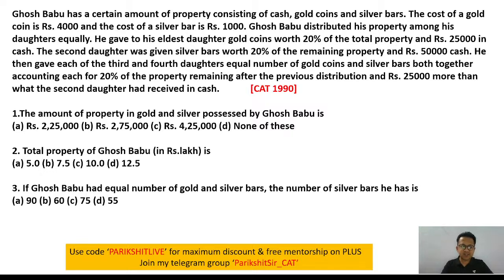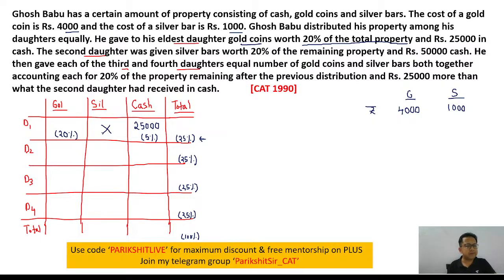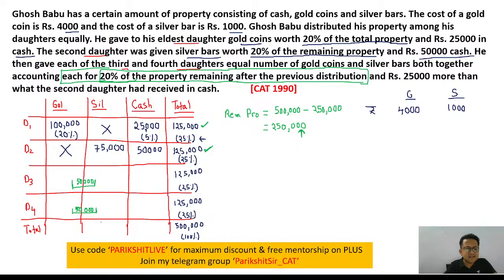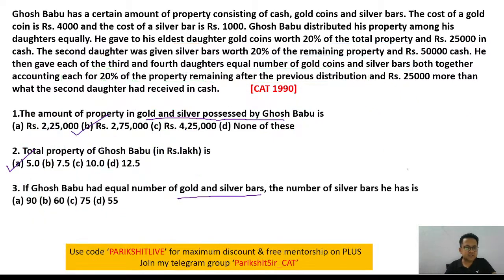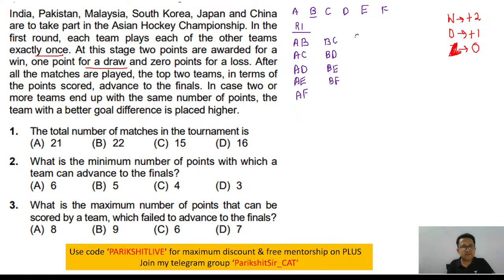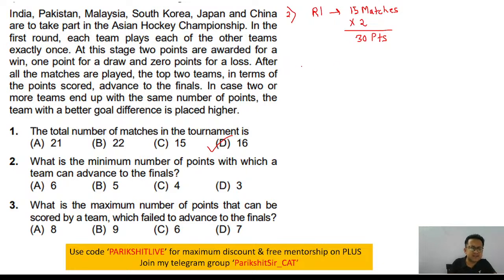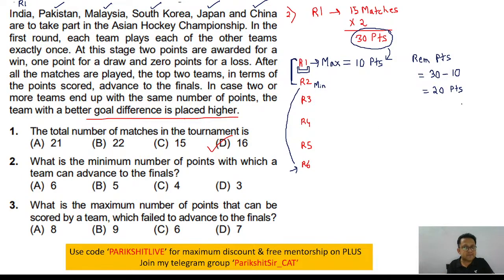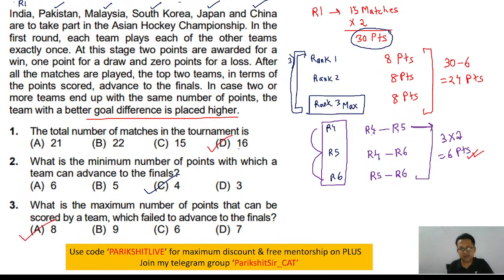Crack CAT 2023 LRDI with These High-Scoring Problem Sets - 1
📢📢 Supercharge Your CAT Prep with Unacademy! Get Ready for Success! 🚀

🎯 CAT 2023 is just around the corner, and it's time to take your preparation to the next level! Don't miss out on the biggest ever offer starting today! Insane savings up to Rs. 30,000!! 📚🔥

We are launching exclusive batches to get you ready to ace the CAT exam like never before! 🏆
CAT 2023: The Race to 99 - Batch for CAT 2023 at just Rs. 26,000 Rs. 19,500

CAT 2024: The Early Mastery Series - Batch for CAT 2024 at just Rs. 35,000 Rs. 26,250

Why Unacademy? 🌟

Unacademy has a proven track record of success, with over 750 admits into prestigious IIMs and other top MBA colleges in 2022! 🎓

With Unacademy, you'll also receive meticulously curated study material, notes, and mentorship from CAT experts and IIM graduates, giving you the competitive edge you need to excel! 💪

🙌🏼 Batch USPs:
- Structured courses by India's Top CAT Educators
- 25K+ practice question bank and 100+ mock tests
- In-class doubt-solving via Raise-a-Hand feature
- Educator curated notes and study material
- Mentorship from CAT experts and IIM graduates

⏰ Date: 6 August | Time: 12:00 PM

🙌🏼 AIMT Scholarship USPs:

Win up to 100% scholarship on CAT Subscriptions
Top 10 learners from every test get free GD-PI subscriptions
Top 20 learners get CAT form fee refunded
Top 50 learners receive in-person mentorship at an Unacademy Centre near them
Know where you stand among 50K+ test takers
Detailed test analysis by India's Top Educator
Don't miss out on this golden opportunity to secure your future and stand out from the competition! 🌟

Call Parikshit sir's team on  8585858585 and take your CAT Preparations to the next level.